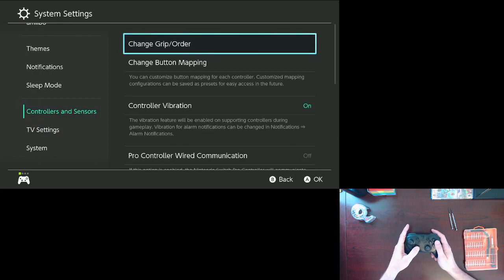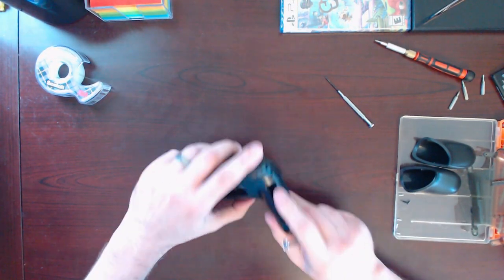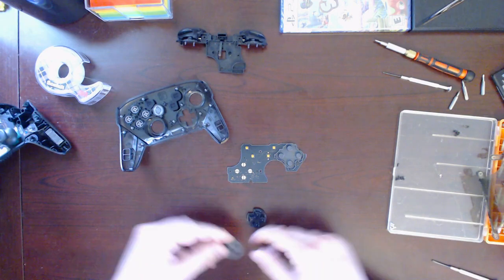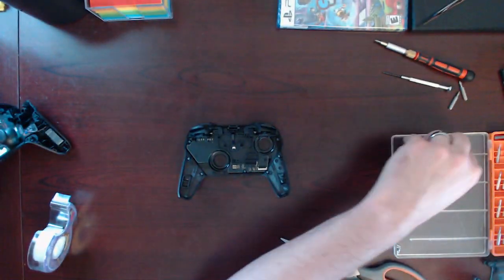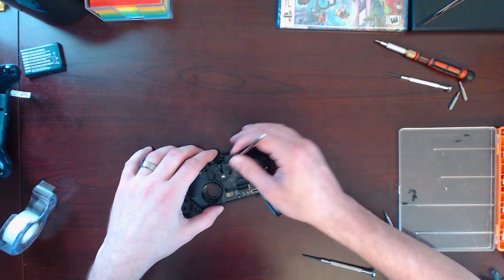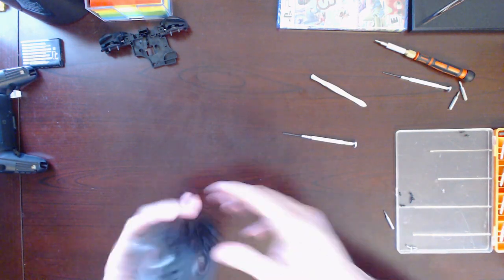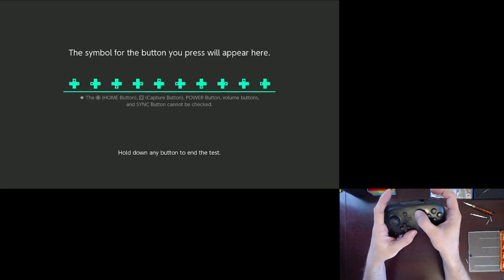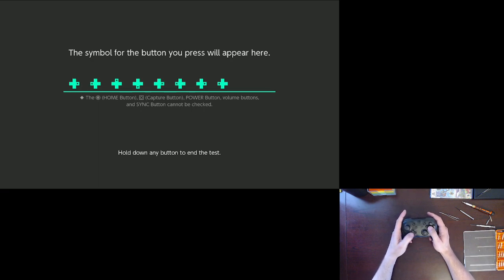Switch Pro Controller D-Pad Repair